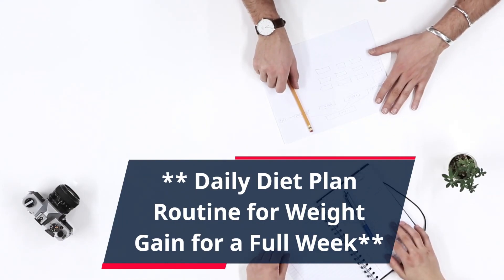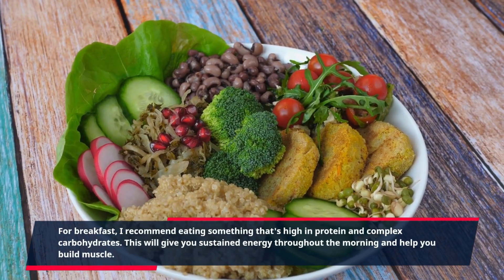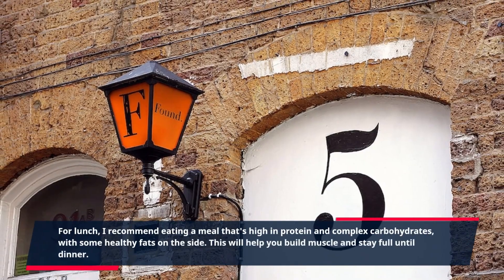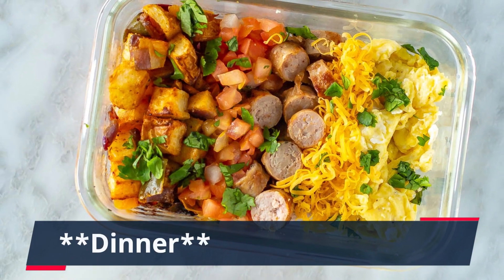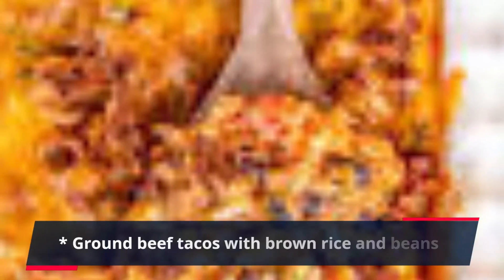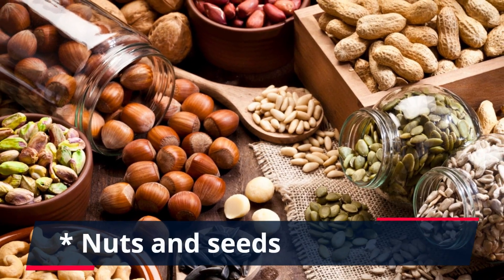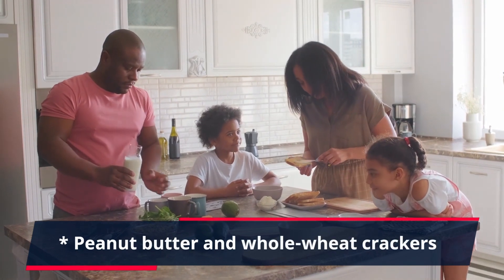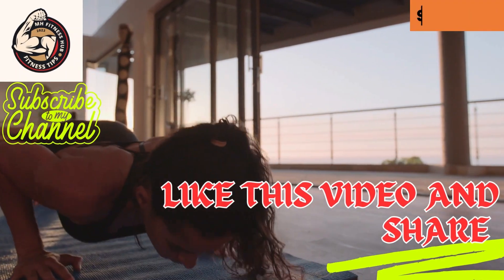How to Gain Weight Fast and Healthy || 7-Day Diet Plan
Struggling to gain weight? This full week diet plan is for you! With healthy, delicious recipes and simple tips, you'll be on your way to gaining weight fast and healthy.

This meal plan provides around 3,500 calories and 150 grams of protein per day, which is ideal for weight gain. It's also packed with complex carbohydrates and healthy fats to give you the energy you need to fuel your workouts and build muscle.

Here's what you can expect to eat on this diet plan:

Breakfast: Oatmeal with berries and nuts, eggs with whole-wheat toast and avocado, yogurt parfait with fruit and granola
Lunch: Tuna salad sandwich on whole-wheat bread, chicken breast with roasted vegetables, lentil soup
Dinner: Salmon with roasted potatoes and asparagus, beef stir-fry with brown rice, lentil tacos
In addition to your meals, you'll also want to snack on healthy, high-calorie foods throughout the day. Some good options include nuts, seeds, hard-boiled eggs, avocados, and yogurt.

This diet plan is just a starting point, and you can adjust it to fit your own dietary needs and preferences. But if you follow it consistently, you should be able to gain around 1 pound per week.